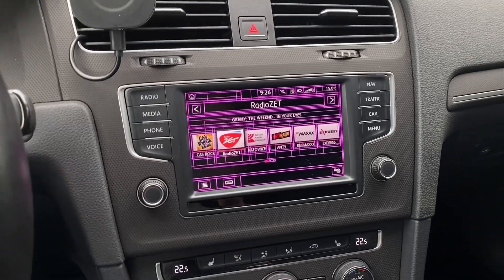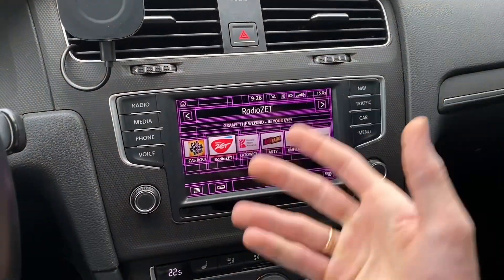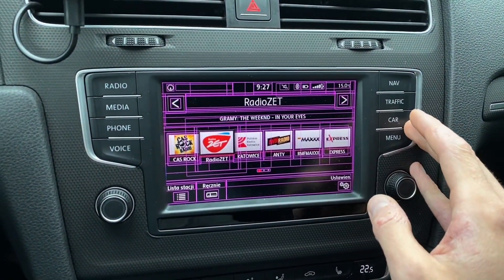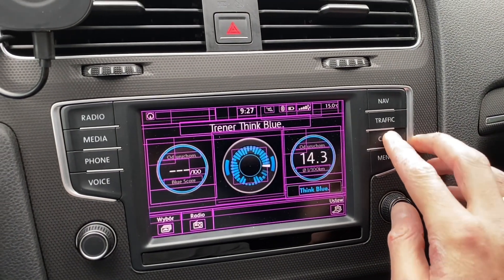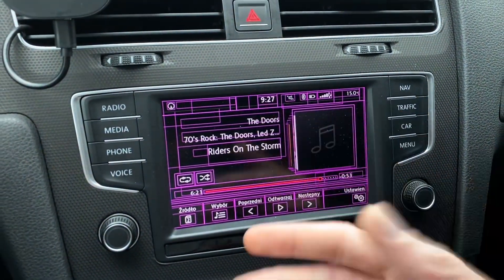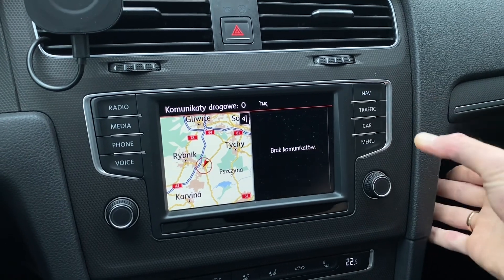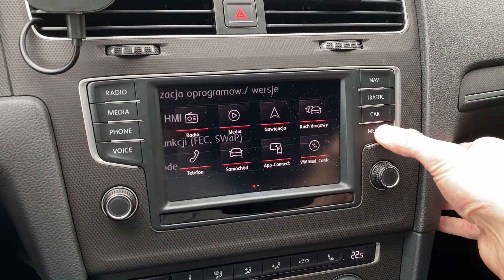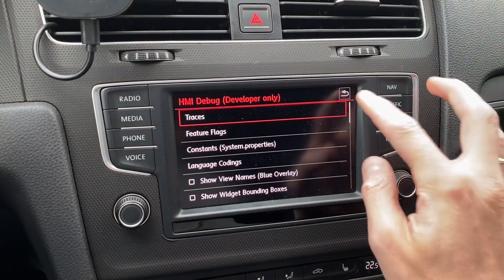MIB2 navigation display purple lines fix VW Seat Skoda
How to disable purple bounding boxes in MIB2 infotainment display. If you VW, Seat, Skoda have those lines visible, you most likely have unintentionally used the button shortcut to enable one of the developer tools. Press and hold TRAFFIC for 10 seconds to disable it. You can also go to hidden menu and disable it from the HMI debug submenu.

💻 Coding procedure
Module 5F → Diagnostic Session → Developer Mode
Module 5F → Adaptation → Development Mode → Active

ℹ️ This video was made in Volkswagen Golf MK7 equipped with MIB2 Discover Media system. The same or similar procedure will apply to VW Discover Pro, Skoda Columbus, Skoda Amundsend, Seat 6P0, Seat Navi Pro.

⚠️ Hidden menus and developer modes contain options that are potentially dangerous to the system if used carelessly. Please make sure that you know what you are doing.

0:00 Purple lines on navigation display
0:20 developer tools and widget bounding boxes
1:15 disable purple boxes with TRAFFIC button
1:40 disable purple boxes from hidden menu